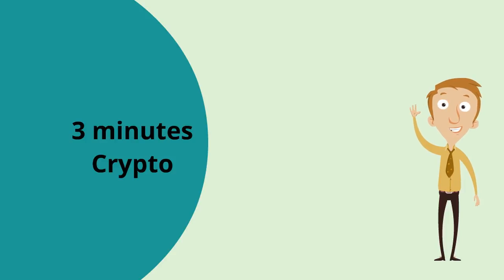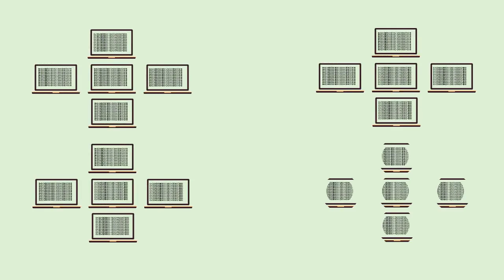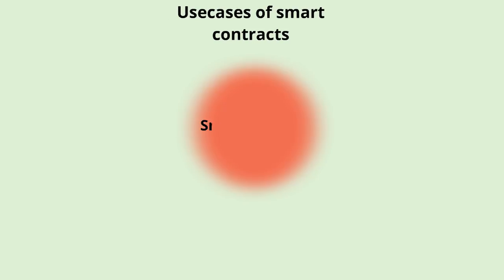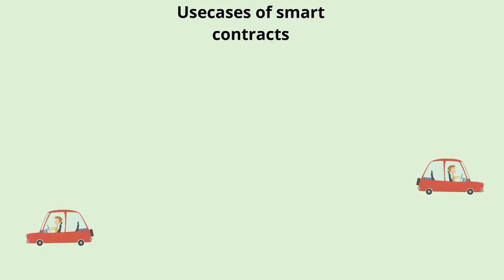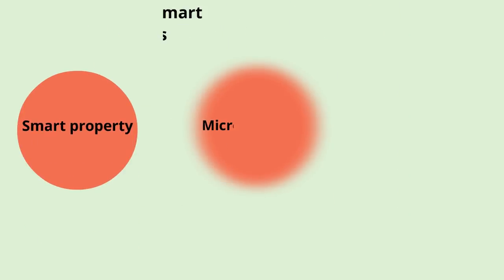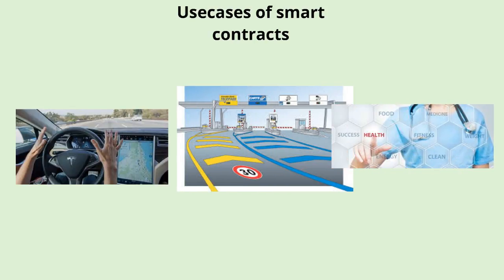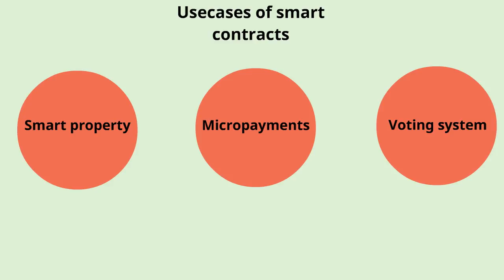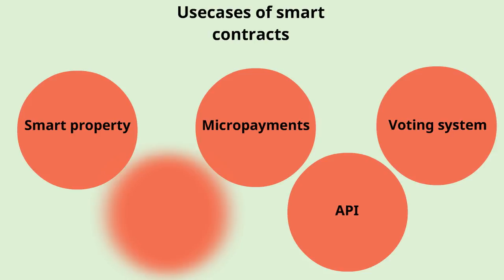memeeeeee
Animated Video created using Animaker ddddd